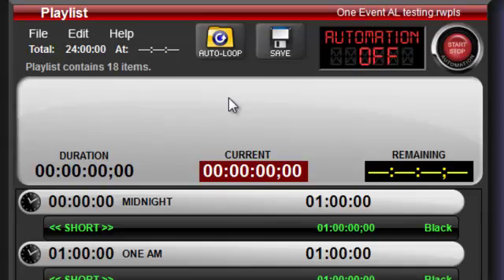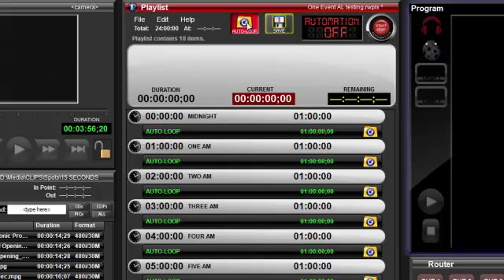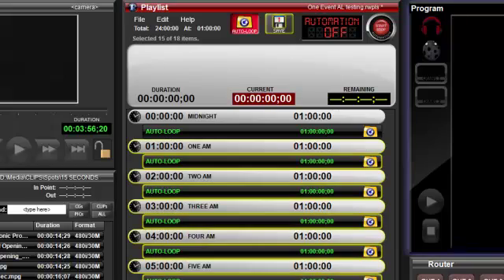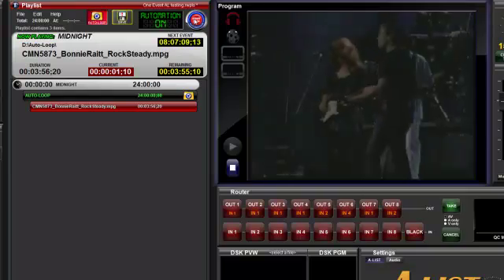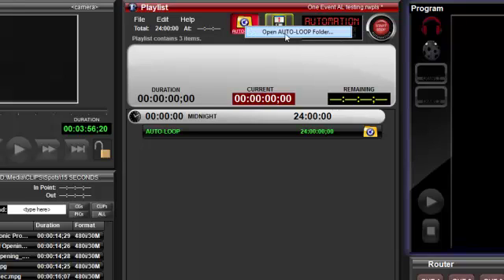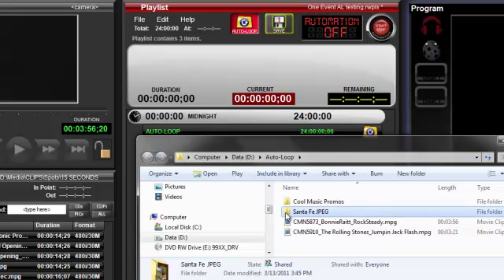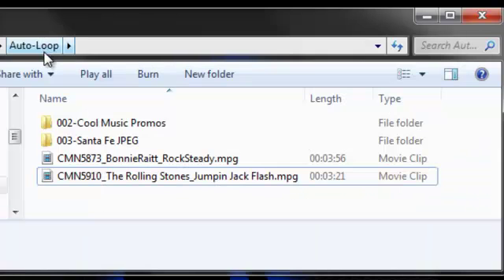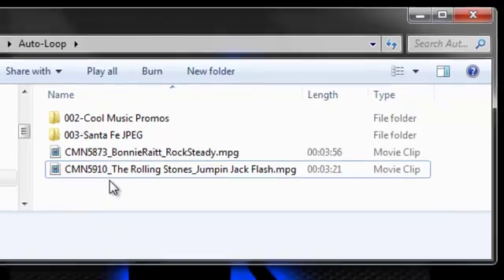A-LIST 13: Managing the AUTO-LOOP Folder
Easy management methods for playing looping content in the order you want.